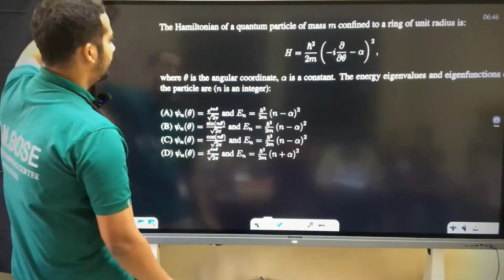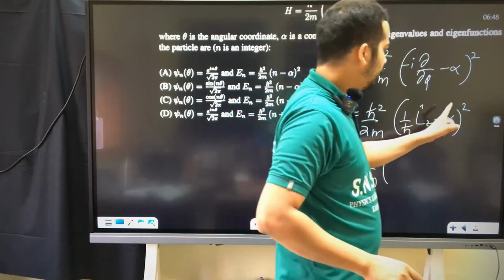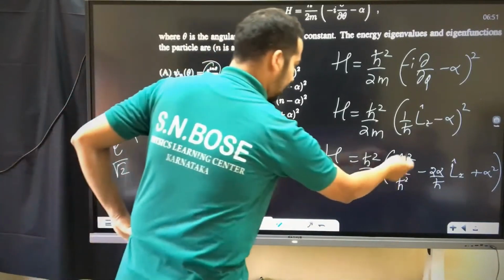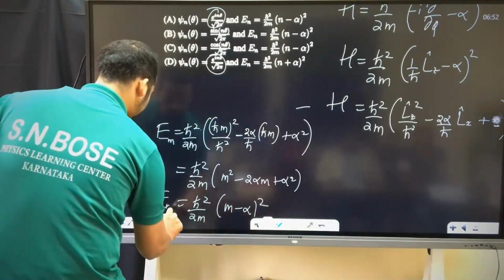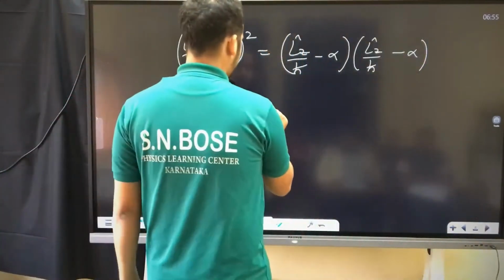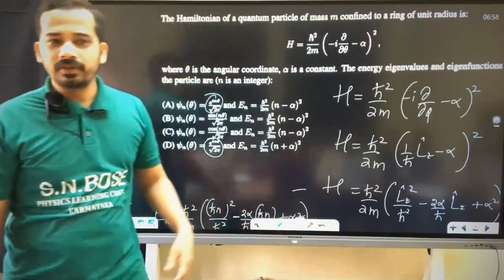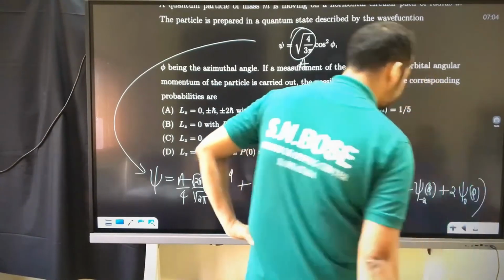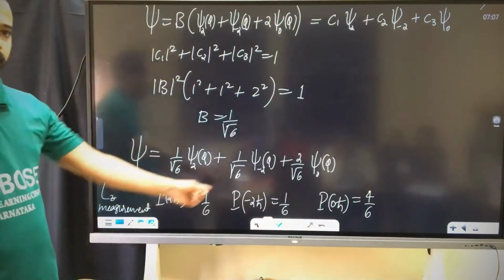JEST Quantum Mechanics Problems | Particle on a ring | JEST-2026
Admission Closing Soon for 1 Year Course